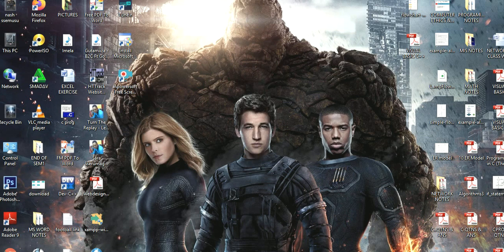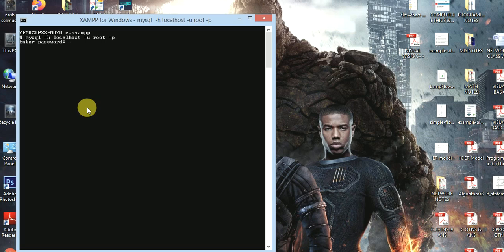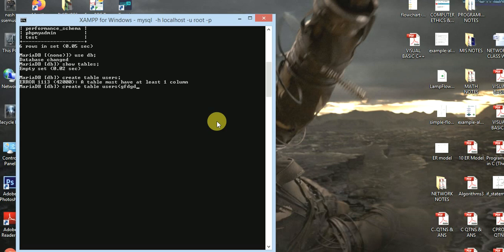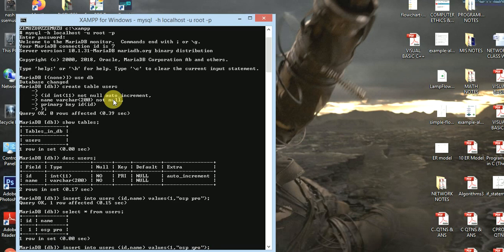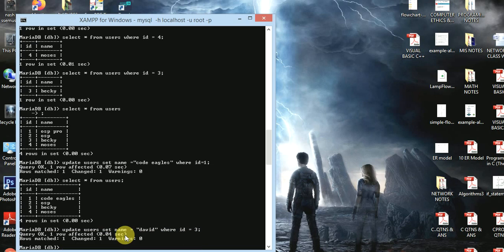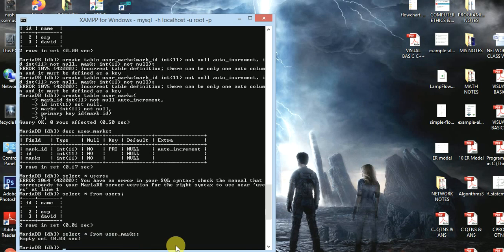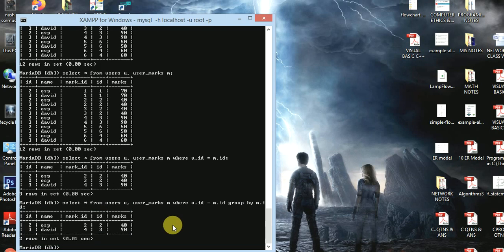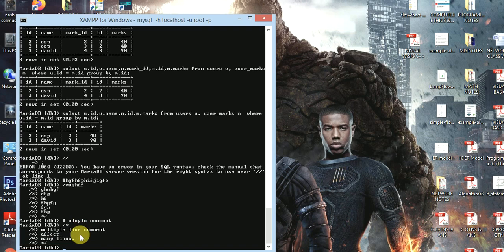mysql for geeks | Complete introduction to mysql tutorial video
complete introduction to mysql with xampp
how to install xampp
how to set up xampp in windows
complete introduction to mysql workbench
how to program with mysql for complete beginners
how to join mysql with php
php with mysql
mysql with python
django with mysql and python programming languages
osp pro